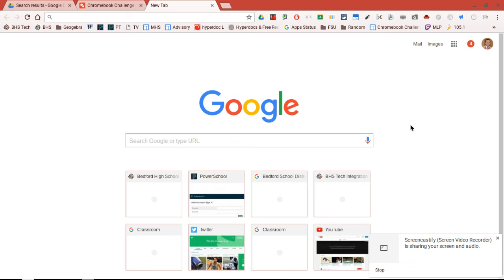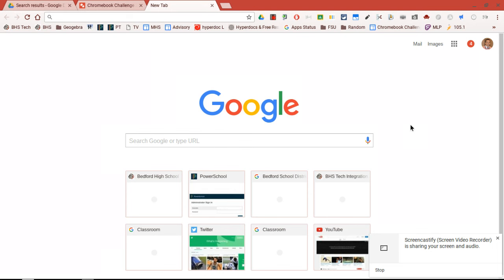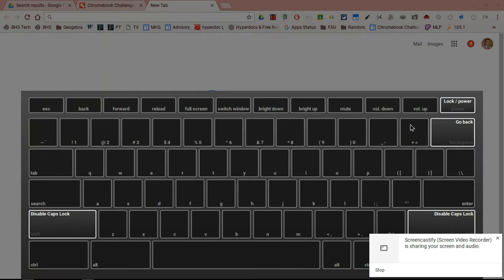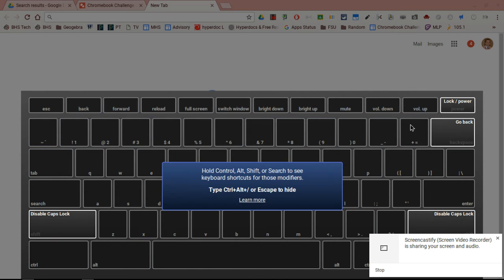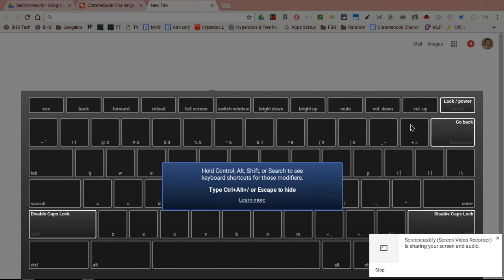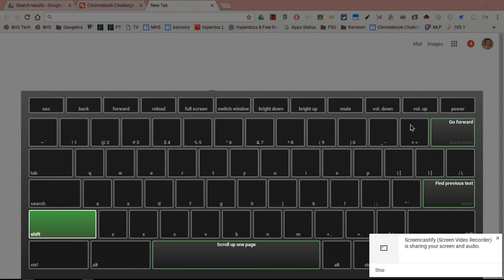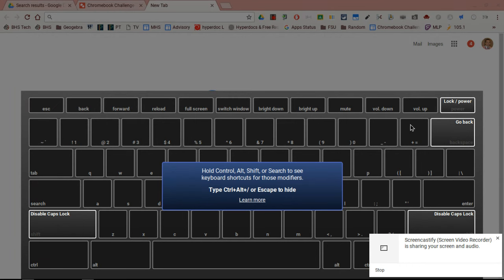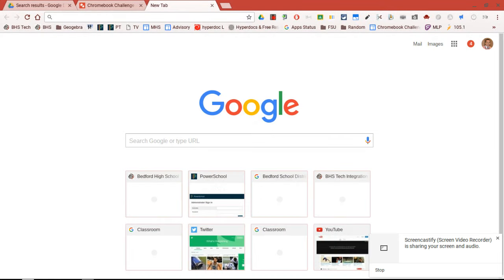Demonstrating Interactive Keyboard Shortcut on CB